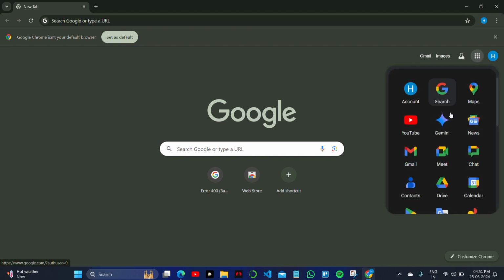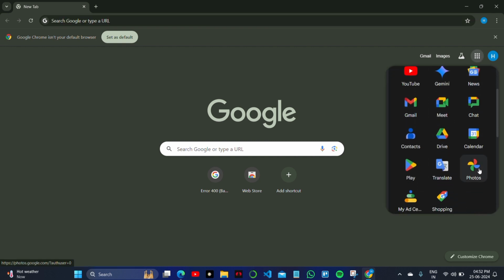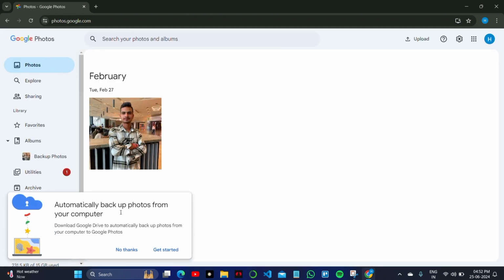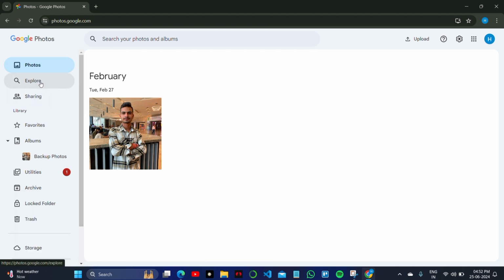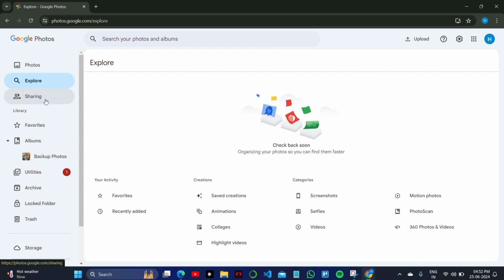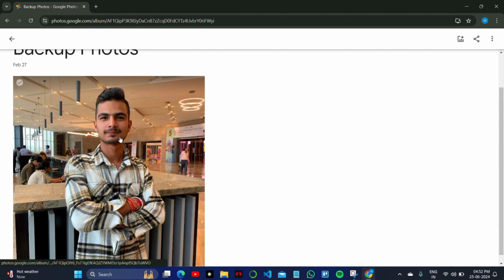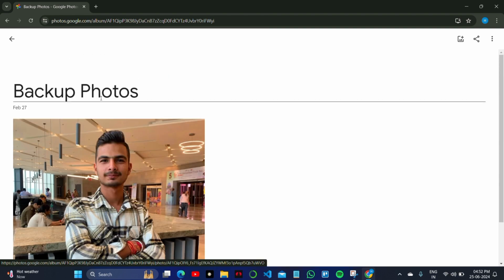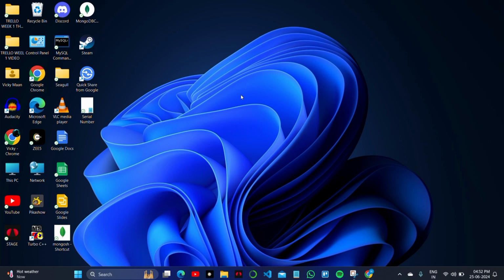How To See Backup Photos In Google Photos ( Update 2024 )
In this video, we'll show you how to easily access your backed-up photos in Google Photos. Follow these simple steps to view your photos on both mobile devices and computers.